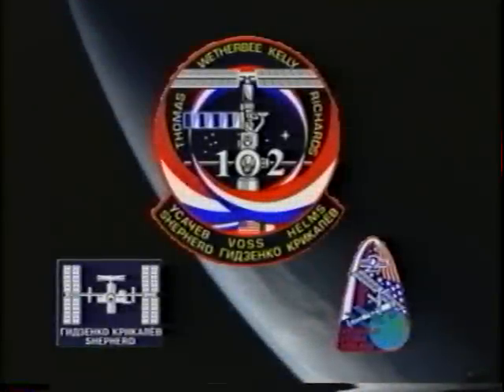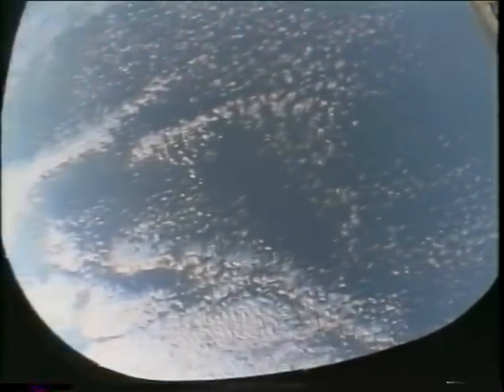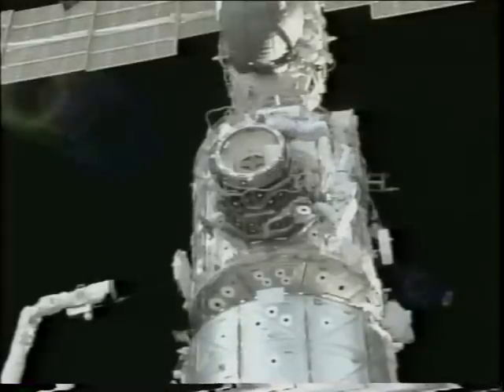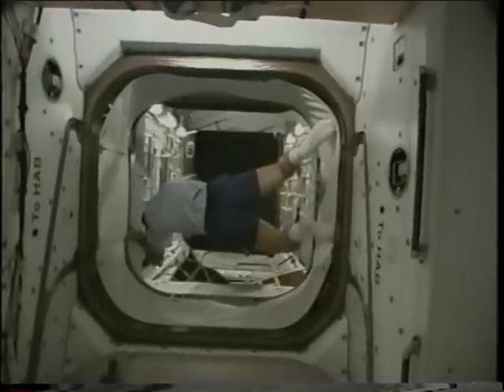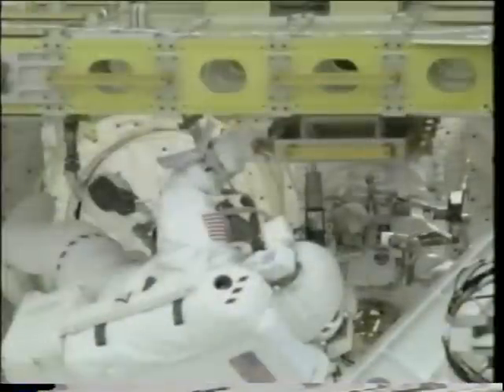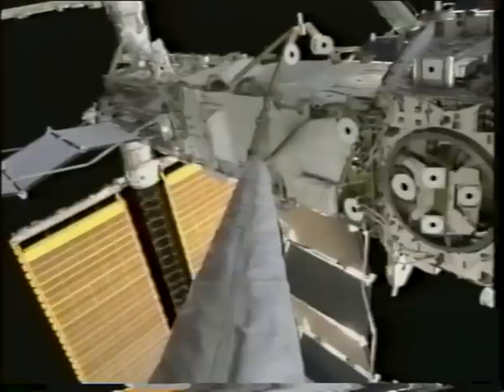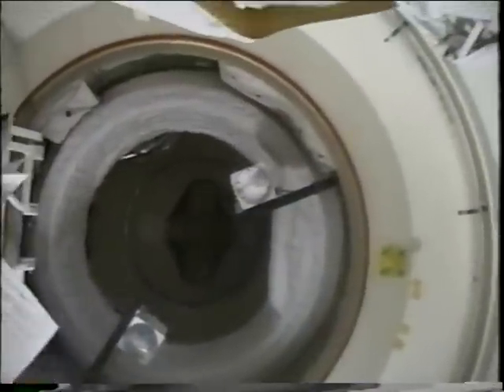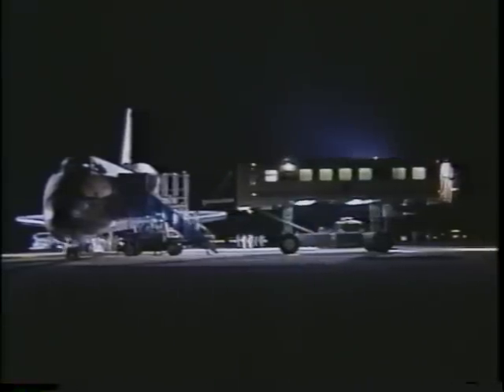Space Shuttle Flight 103 (STS-102) Post Flight Presentation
Space Shuttle Flight 103 (STS-102) Post Flight Presentation, narrated by the astronauts (21 minutes). Launch: March 8, 2001. Crew: James D. Wetherbee, James M. Kelly, Andrew S. W. Thomas, Paul W. Richards.
Launched ISS Expedition 2 Crew: Yury V. Usachev, James S. Voss, Susan J. Helms. Landed ISS Expedition 1 Crew: William M. Shepherd, Yuri P. Gidzenko, Sergei K. Krikalev. Vehicle: Discovery.